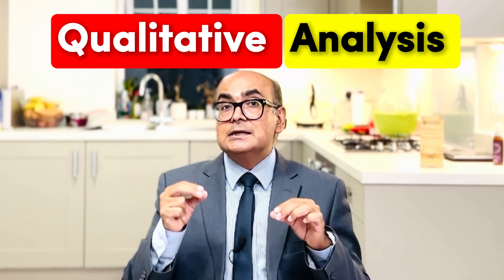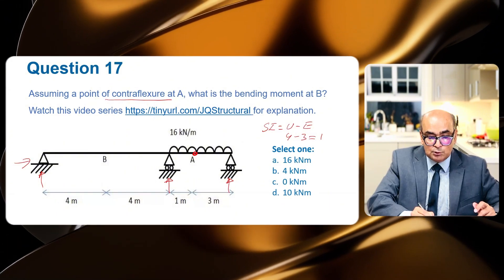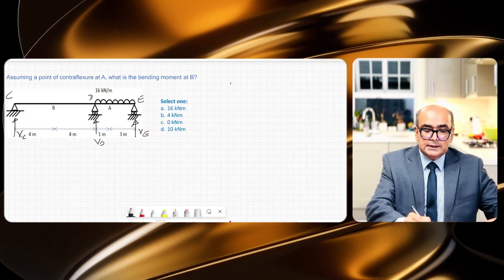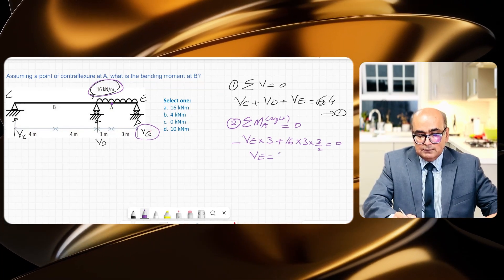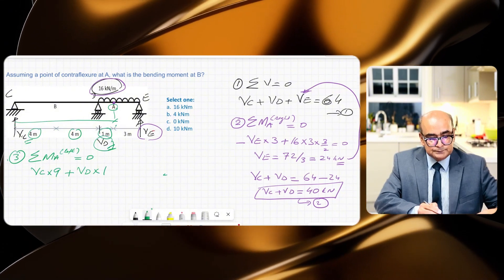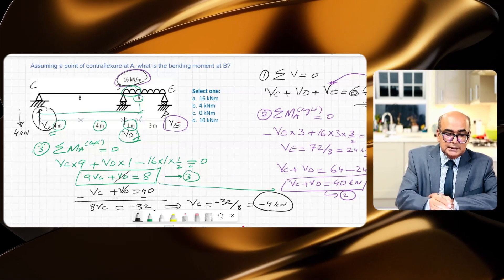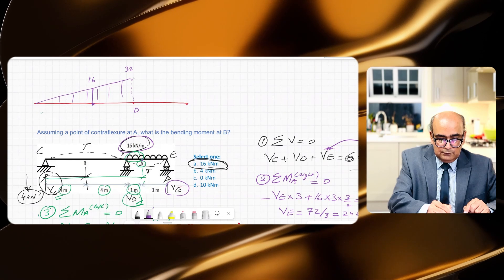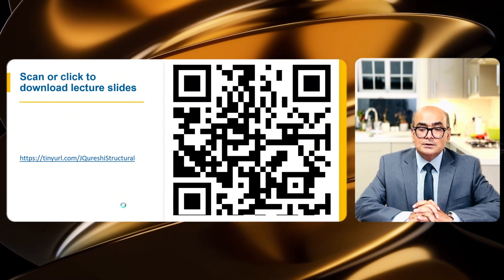Beams Engineering Mechanics – Qualitative Analysis beams | IStructE Structural Behaviour Course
Dr Jawed Qureshi covers qualitative analysis of continuous beams using no complex maths.

He is on a mission to help engineering students and structural engineers understand the basic concepts of structural behaviour.

This is part of Dr Qureshi’s lecture series on understanding structural behaviour using qualitative analysis. Qualitative analysis helps you understand structures, load paths, member forces, deflected shapes, and bending moment diagrams without relying on complex math. Take the quiz and download the lecture slides for a complete learning experience—ideal for civil engineering students and professionals.

🔗 Test Your Knowledge: Attempt the Structural Behaviour Quiz before watching the video.

📚 Video Overview:
In this video, you'll learn:
• How to find reactions
• How to draw bending moment diagram
• How to equilibrium equations to solve simple problems

⏰ TIMECODES ⏰
00:00 – Introduction
00:26 – Problem
02:12 – Reactions
07:00 – Bending moment diagram

📚 Common Queries Answered:
What is qualitative analysis of continuous beams in engineering mechanics?
How to analyse continuous beams without complex maths?
How do reactions in beams work in structural behaviour?
What is the easiest way to draw a bending moment diagram for beams?
How to find reactions in continuous beams step by step?
What are load paths in beam structures and how to understand them?
How can qualitative analysis help with beam deflected shapes?
How to use equilibrium equations in beams engineering mechanics?
What are member forces in beams and how to analyse them?
How does Dr Jawed Qureshi explain structural behaviour without complex maths?